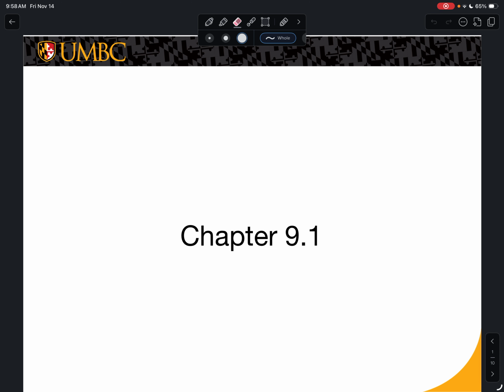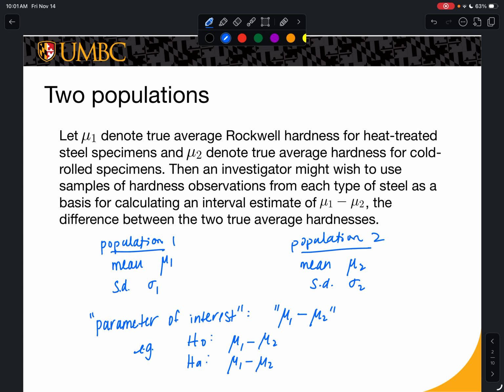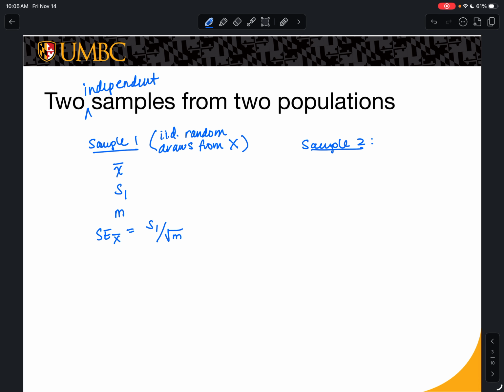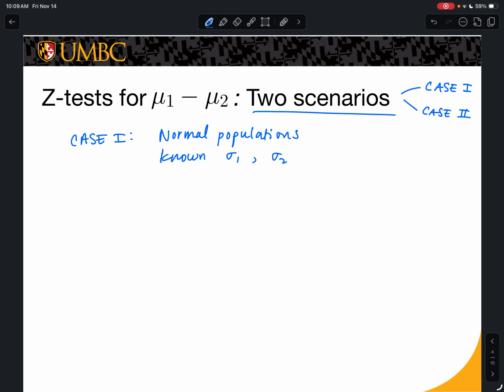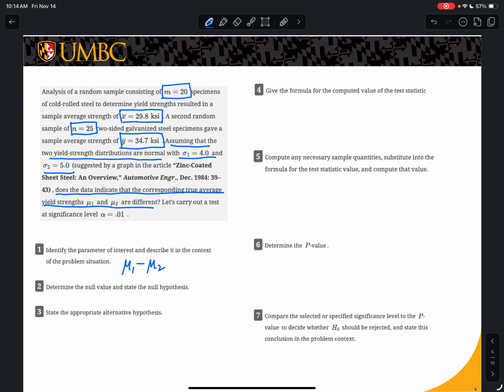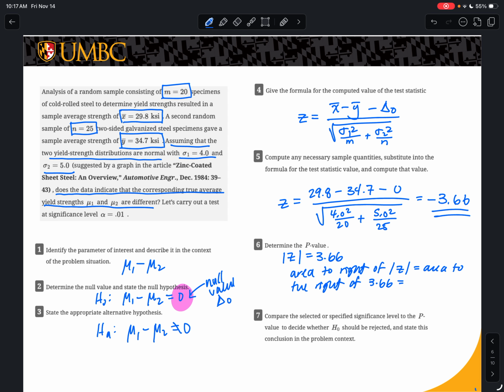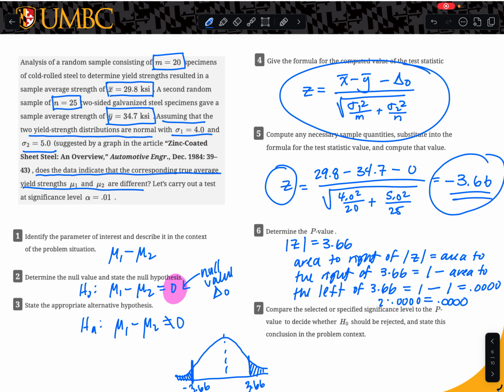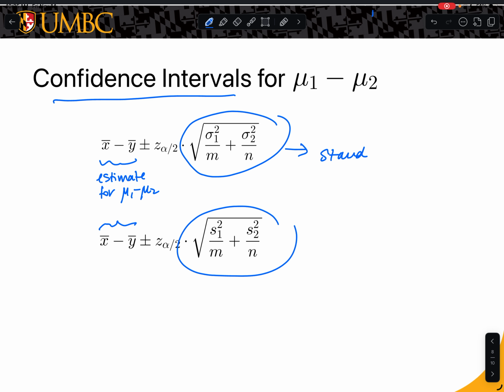STAT 355: 9.1